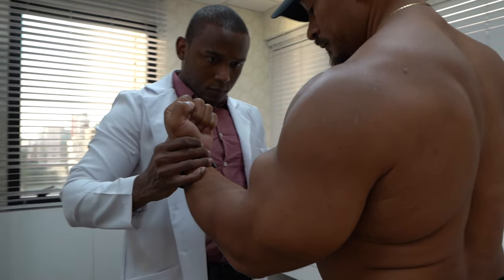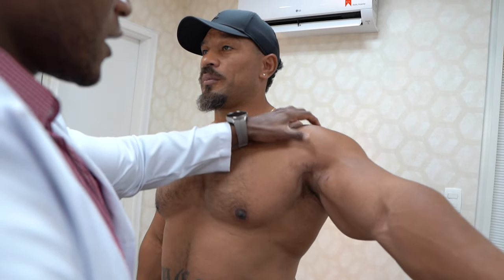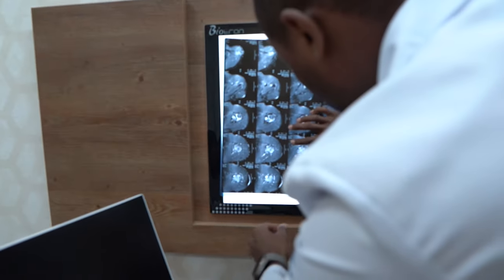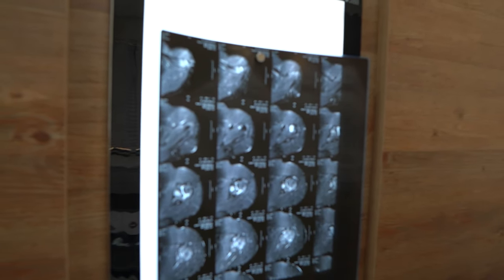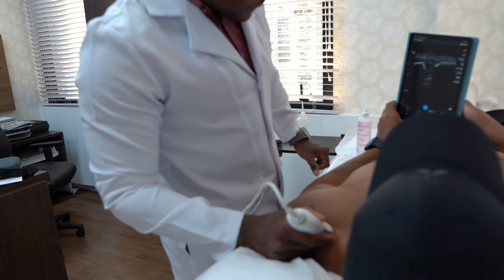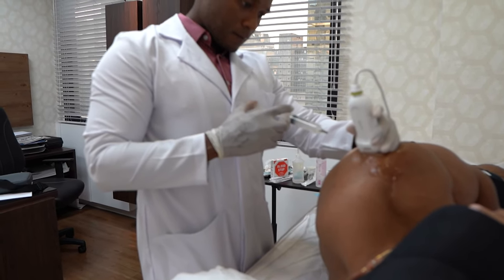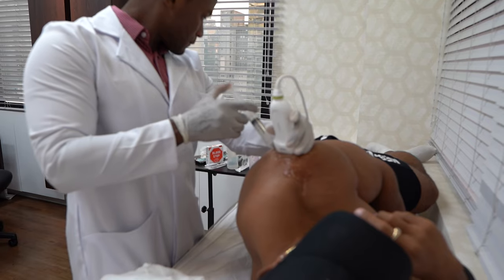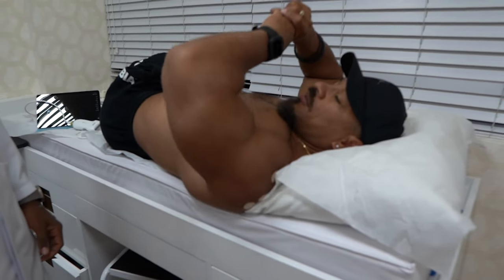CHECK MY DOCTOR'S IMPRESSIONS!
EVERYBODY ALWAYS ASK ABOUT MY RETURN TO THE STAGE AND NOW WE WILL HAVE THE OPPORTUNITY TO CHECK MY DOCTOR'S OPINION ABOUT MY FUTURE AND RECOVERY. CHECK IT OUT!

TELL US WHAT DO YOU THINK ABOUT THAT!